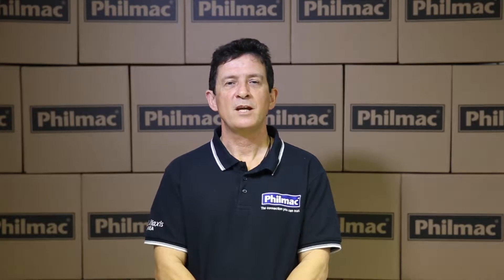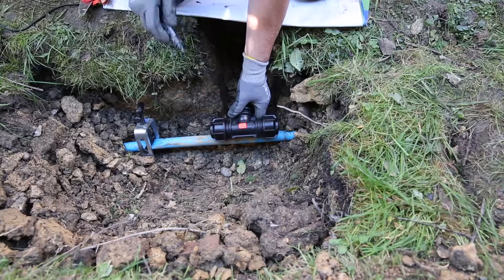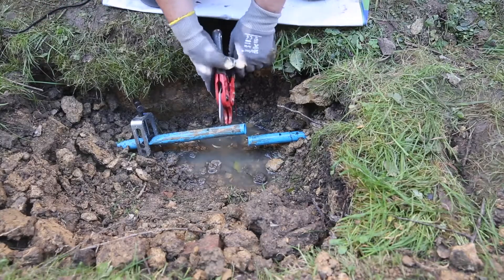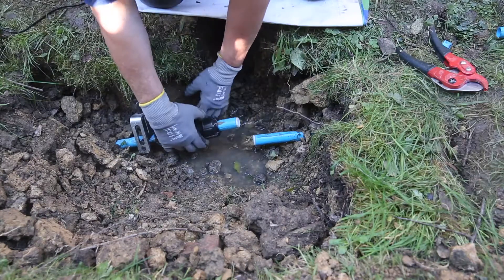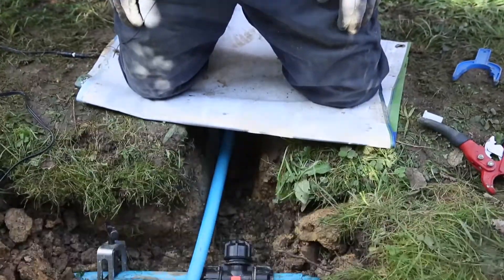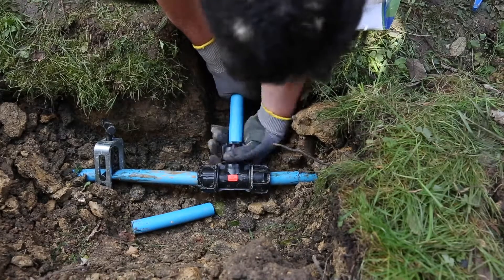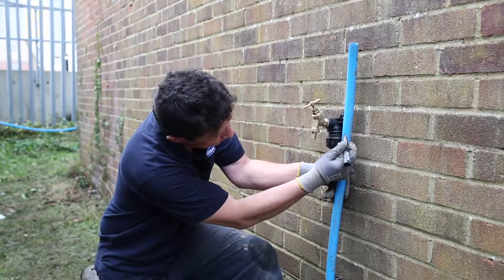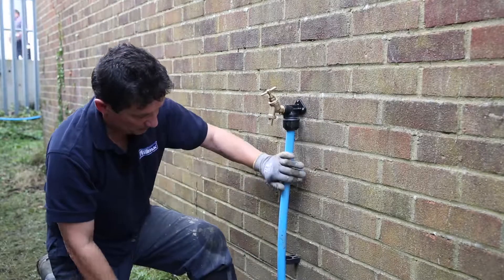Connecting a Philmac Slip Tee in a live water feed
Philmac demonstrates how to connect a Philmac slip tee in a live water feed, connect a branch pipe and then connect the pipe to a Philmac Hose Union bib tab to create a new water supply